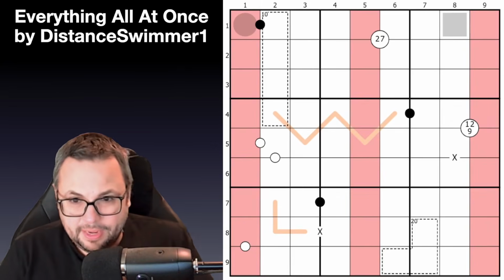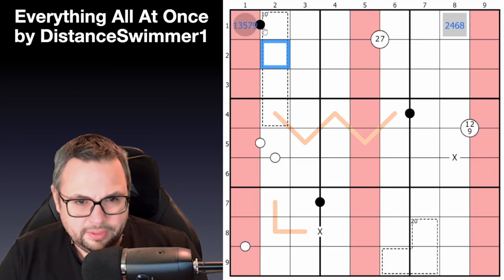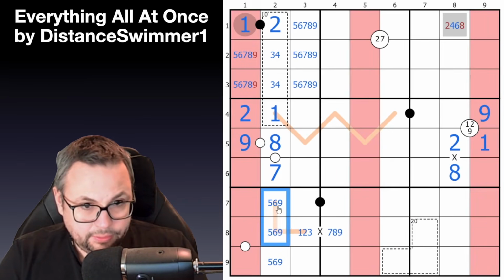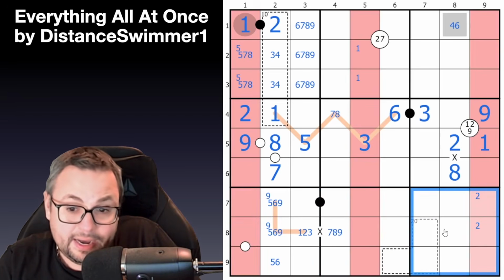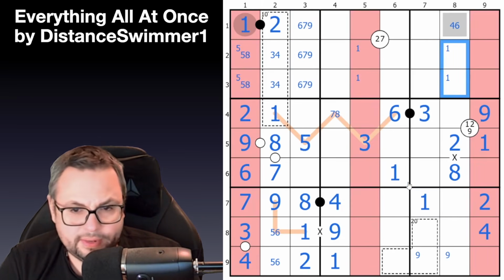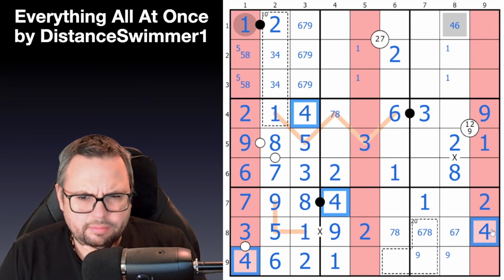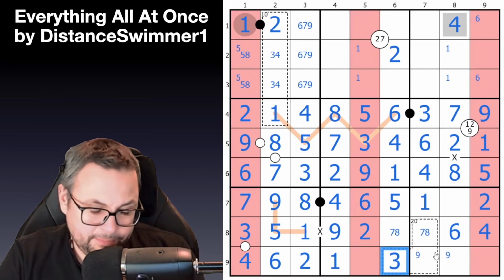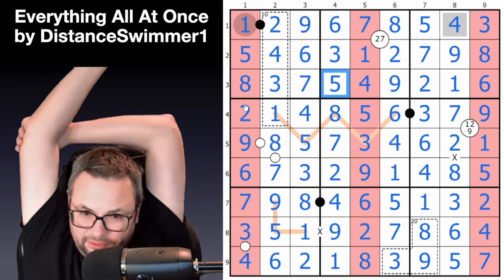Sudoku: Everything All at Once by DistanceSwimmer1 | Invitation to Puzzles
Today's puzzle:

Everything all at Once
by DistanceSwimmer1

159 Indexing: Digits in red-shaded cells in column 1 indicate the position of 1 in the corresponding row. The same is true in columns 5 and 9 for 5's and 9's respectively.

Cages: Digits in cages cannot repeat and must sum to the value shown in the upper left corner of the cage.

Entropic Line: Any set of three adjacent cells along an entropic line must contain a low digit (123), a middle digit (456), and a high digit (789).

Even/Odd: Cells marked with a grey square contain even digits. Cells marked with a grey circle contain odd digits.

Kropki Pairs: Digits separated by a black dot are in a 2:1 ratio. Digits separated by a white dot are consecutive.

X Pairs: Digits separated by an X sum to 10.